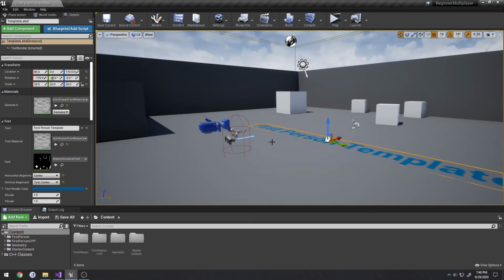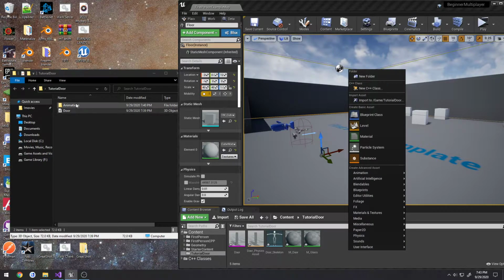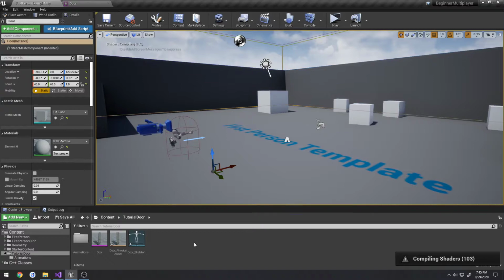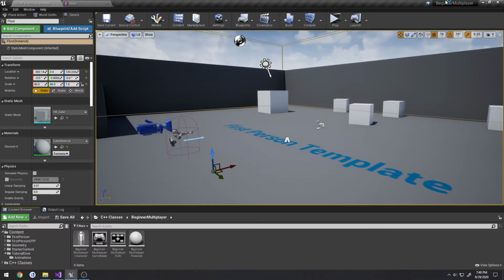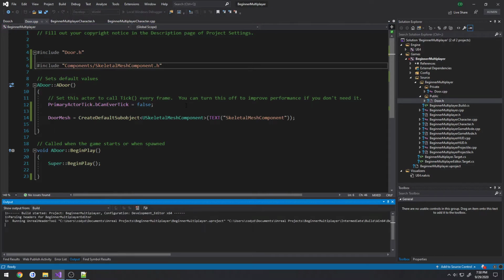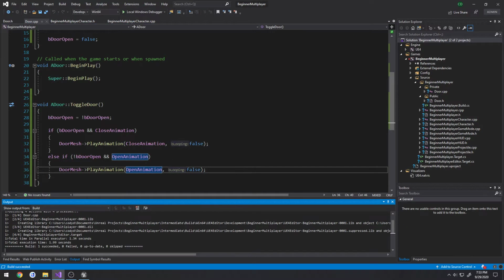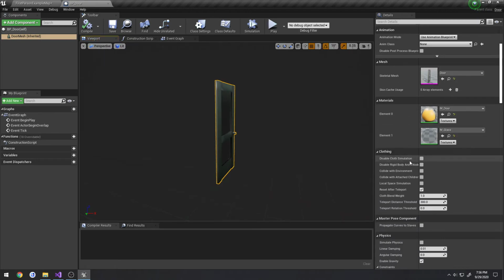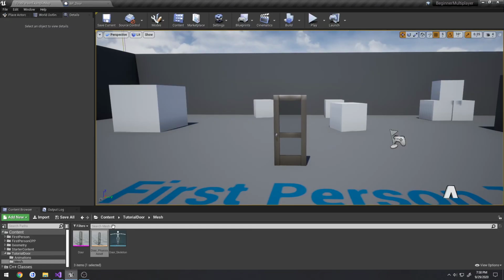Unreal Engine C++ Beginner Multiplayer #2.0: "Creating our Door Class for the section"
In this video we create our door class that we will be using for the second section of this series along with a brief overview of what were going to be doing!